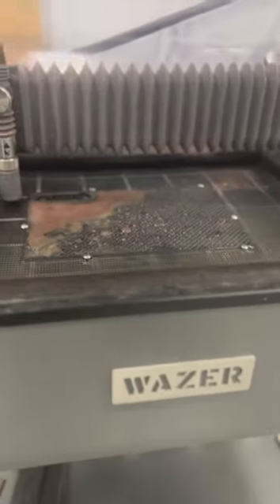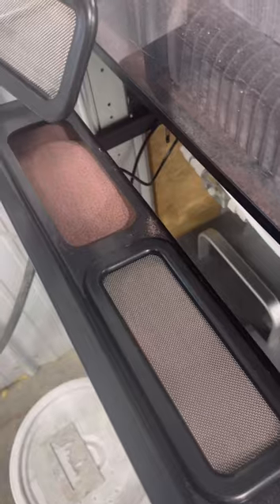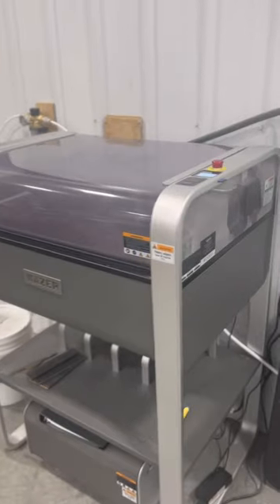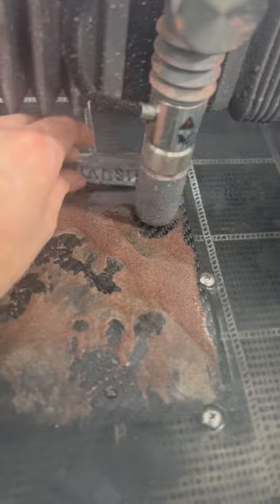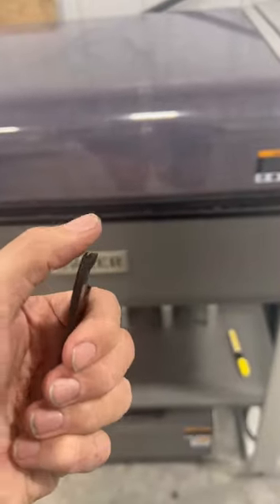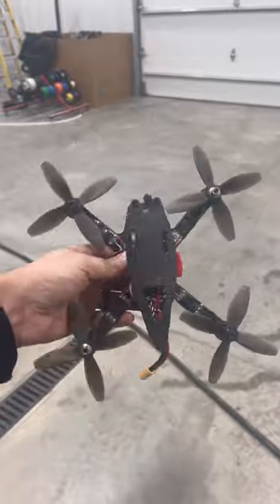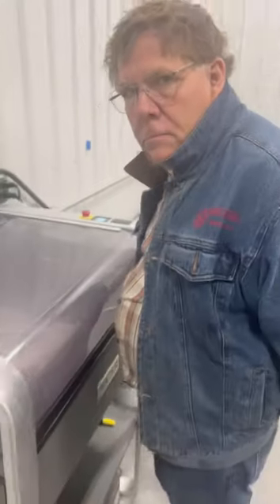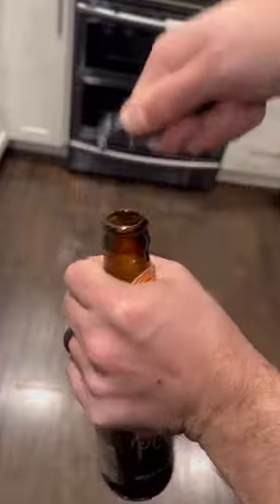Testing The WAZER Waterjet On Some 3MM Thick Carbon Fiber Sheet!